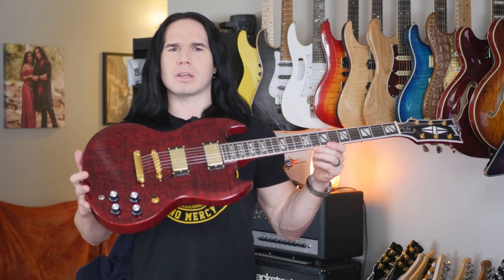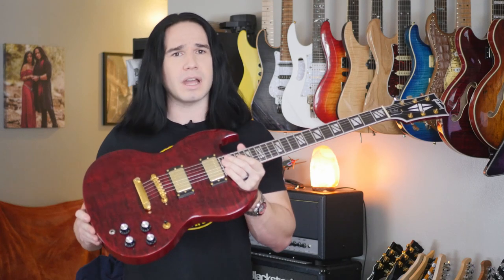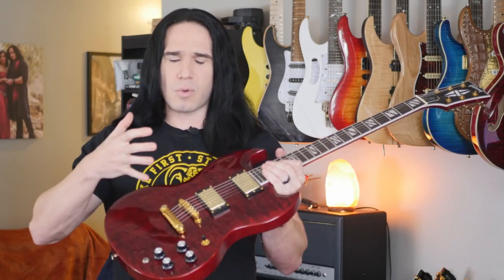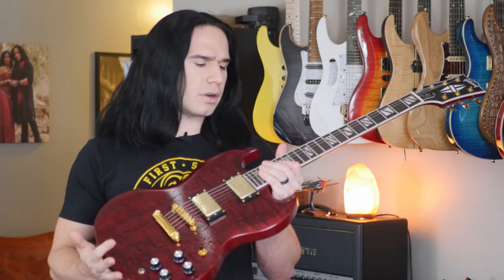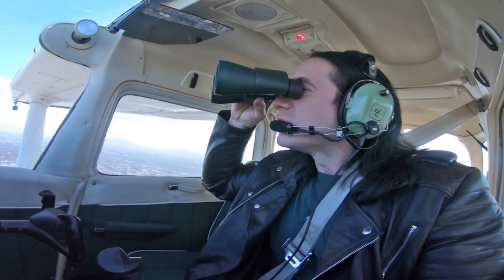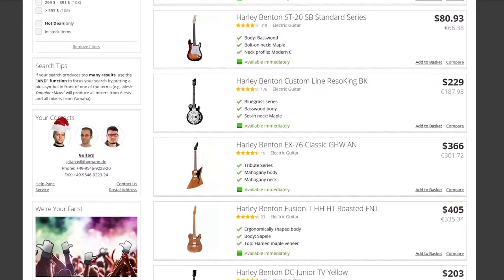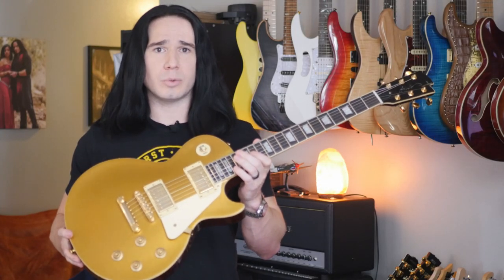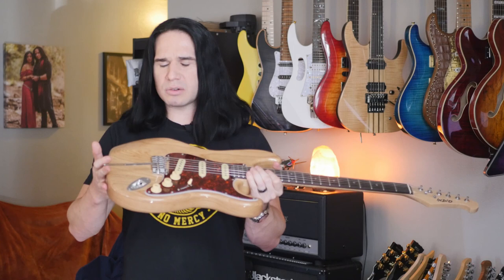Is There Still ANY REASON To Buy A CHIBSON?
With all of the affordable alternatives, is there still any reason left to buy a Chibson? These Chinese made guitars used to be a top choice for mod platforms and project guitars, but today, that might not still hold true.

Monoprice Single-cut Transparent Black

Squier HH Tele, Metallic Red

Here's the amp I'm using, the Fender GTX100